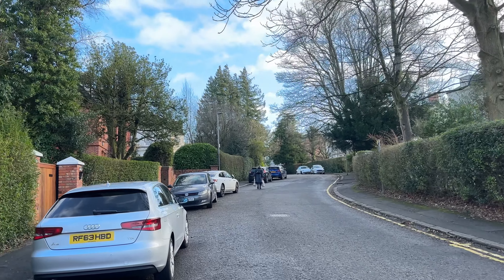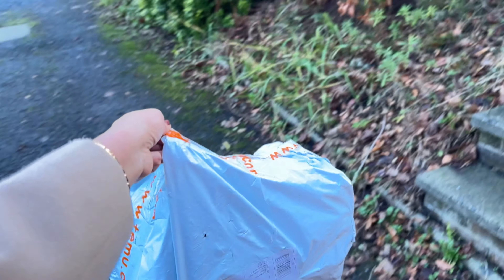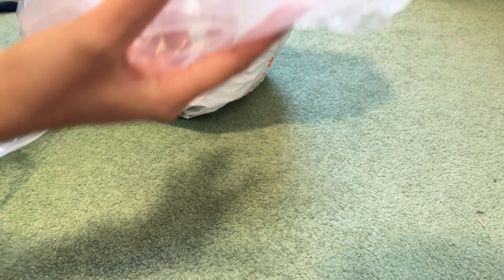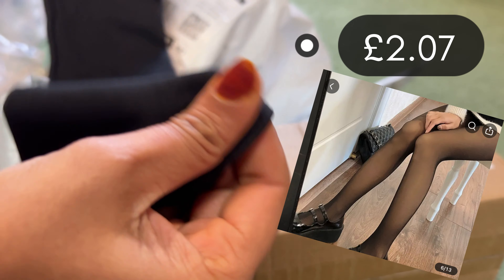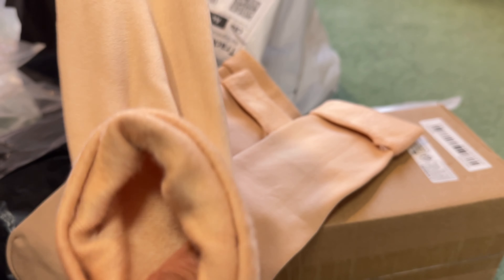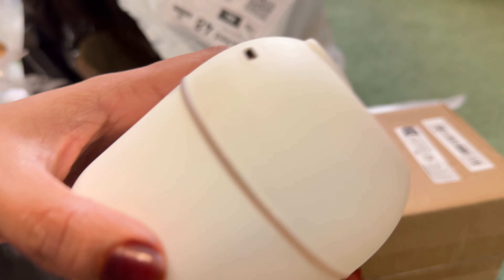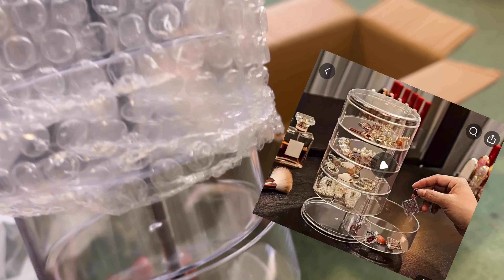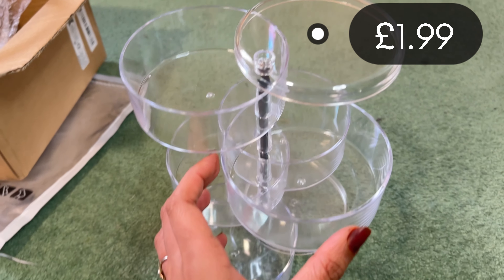Unboxing My TEMU Haul❤️ - Finally Got My Parcel! 😍❤️ @temu @nksdreamworld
Hi guys,
This video is a Temu haul video,
Nksdreamworld